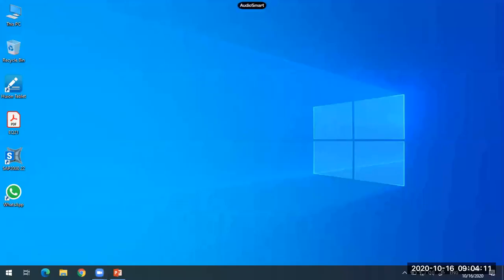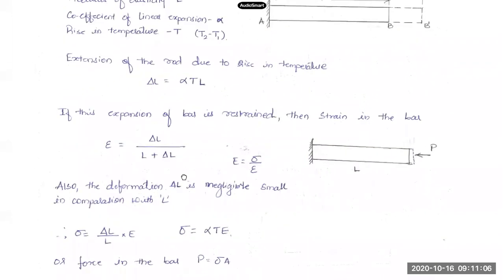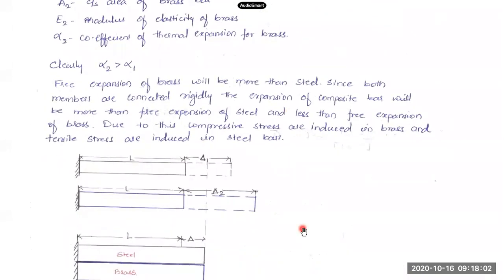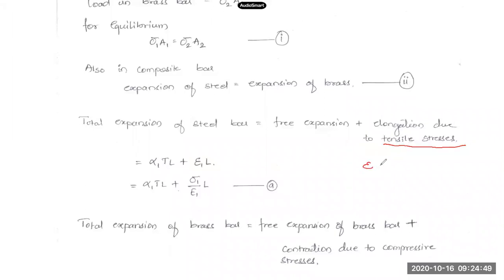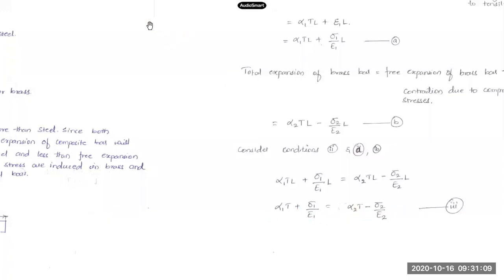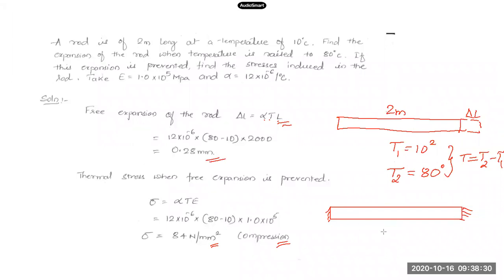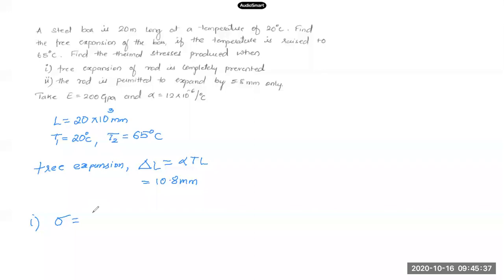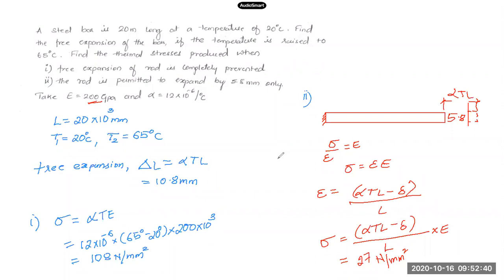SOM_Thermal _Stresses_1